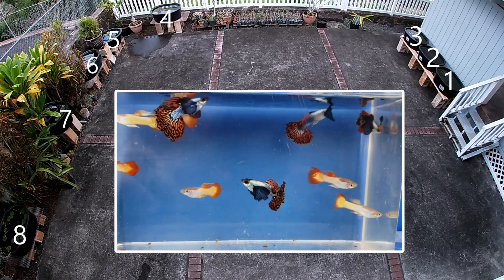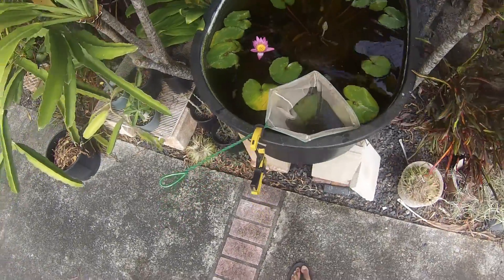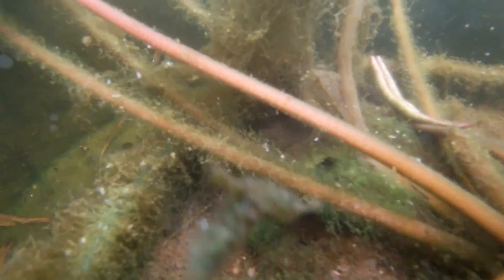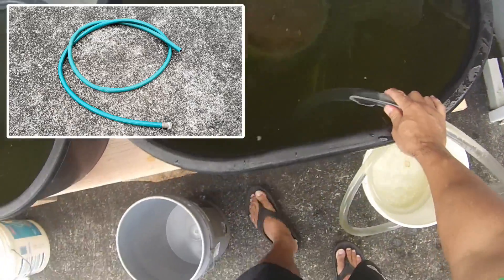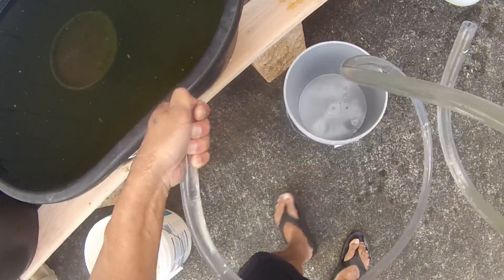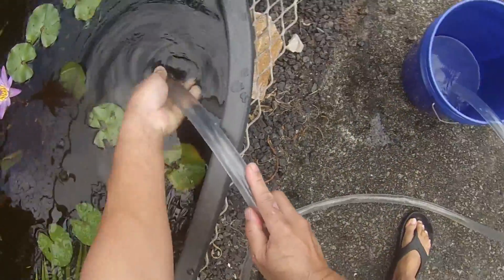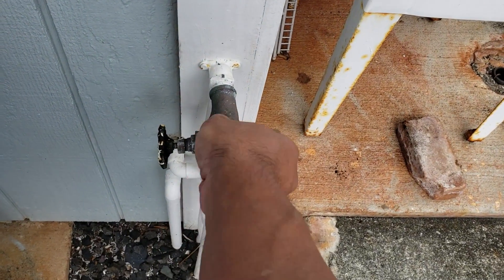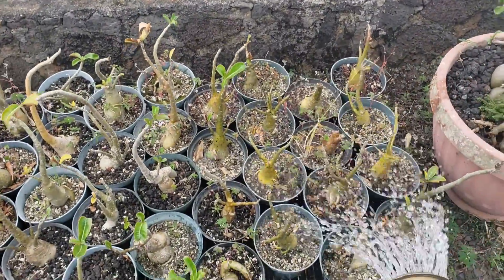How I Clean My Eight Guppy Tubs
50 Gallon Tub

Fish Food

Shows the process I use to clean my eight outdoor guppy tubs.  There are dumbo mosaic guppies, neon micarrif guppies, and guppy fry in these tubs.  I use a clear transparent siphon tube, buckets, and nets.

Four 50 Gallon (189 liter) tubs.
One 35 gallon (133 liter) tub.
Three 30 gallon (114 liter) tubs.

I clean these tubs once a week.